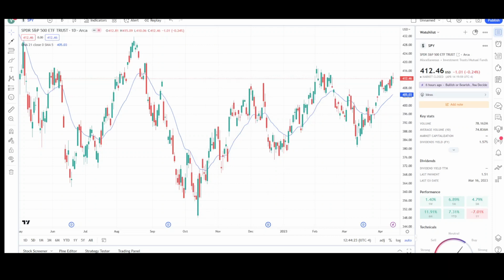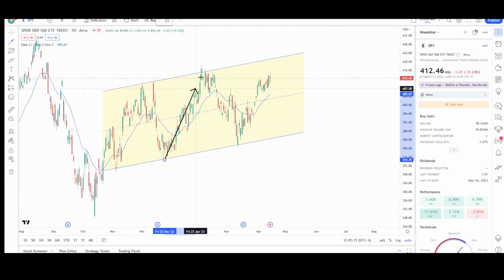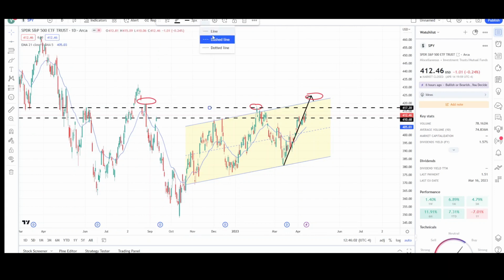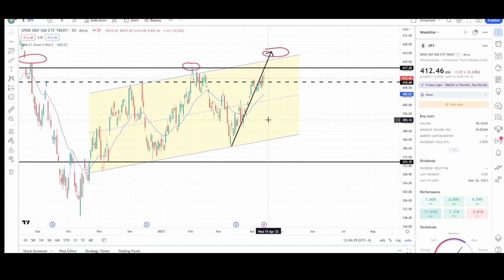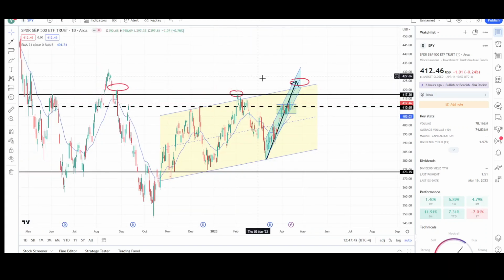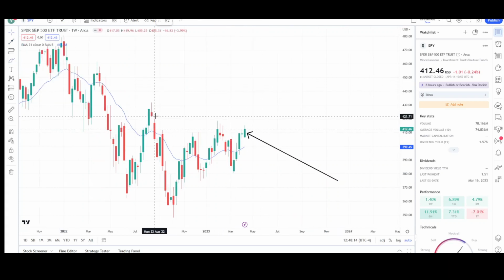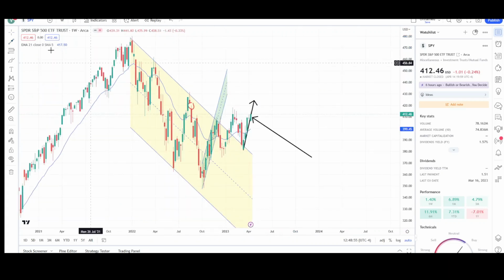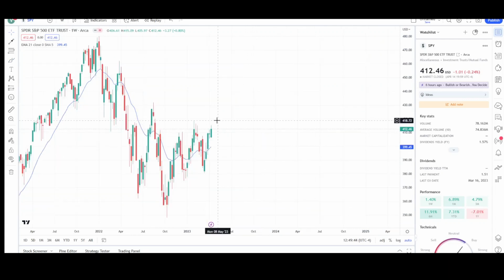SPY ETF TRUST Weekly Recap (4/16/2023) | Price Targets Using Technical Analysis.